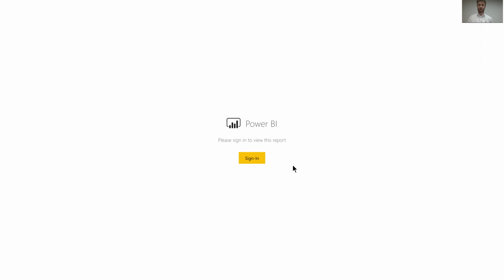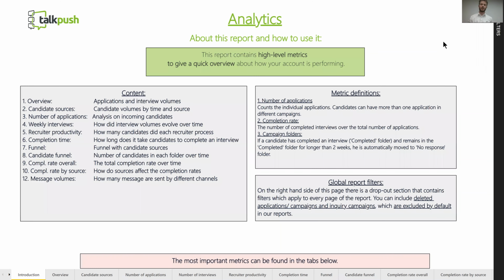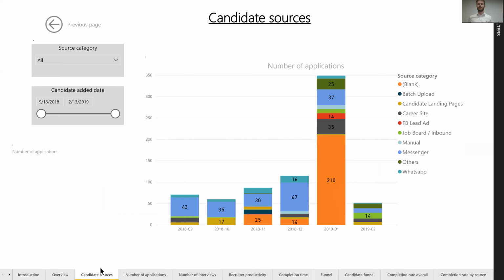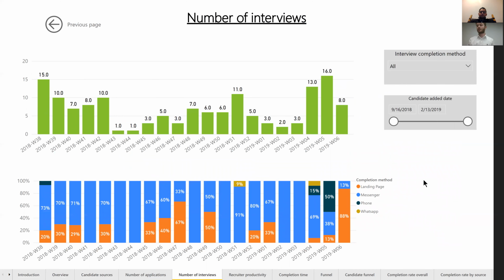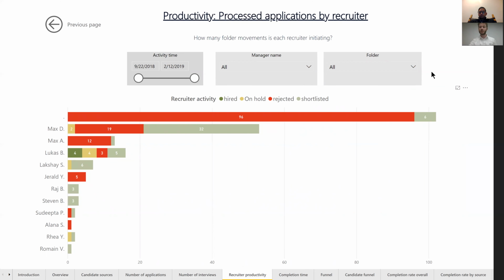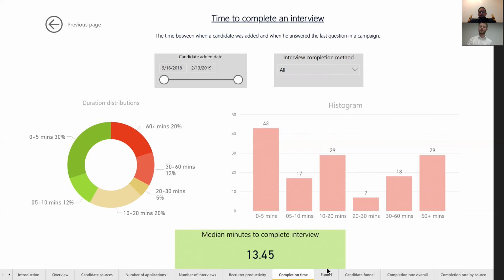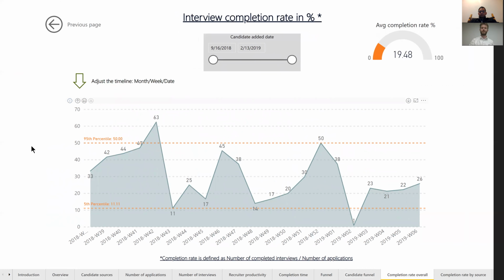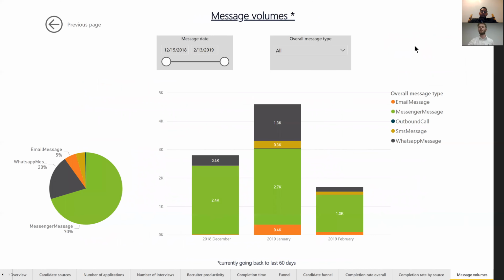Demo: New Analytics Dashboard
Very short demo of new Talkpush analytics dashboard powered by Microsoft PowerBI. This report is unique to each customer and shows key volumes and metrics of the recruitment funnel based on data available in respective accounts